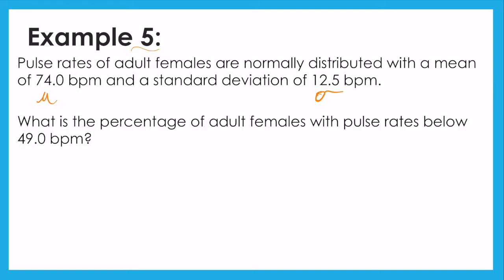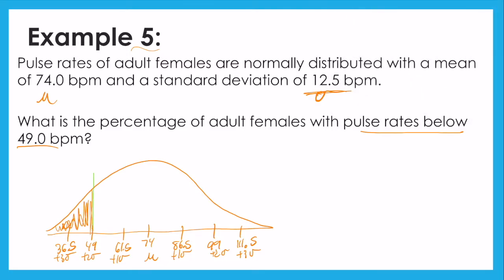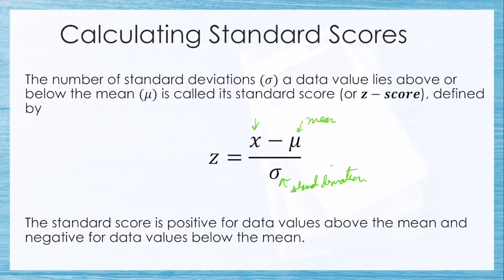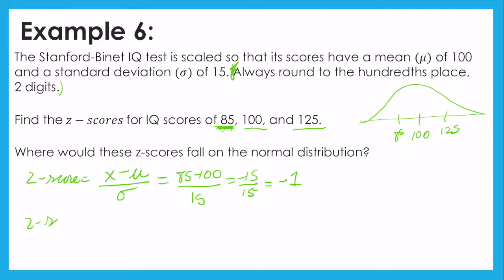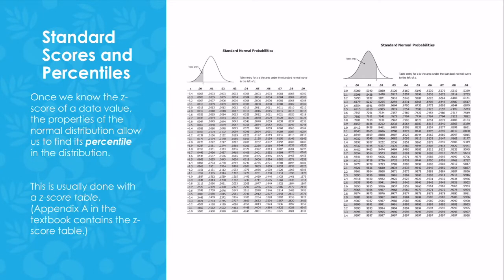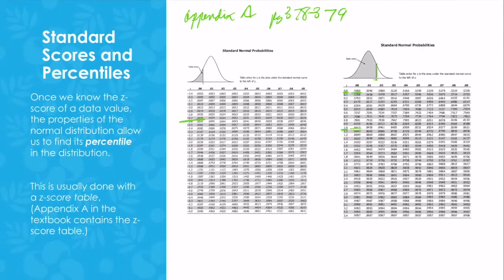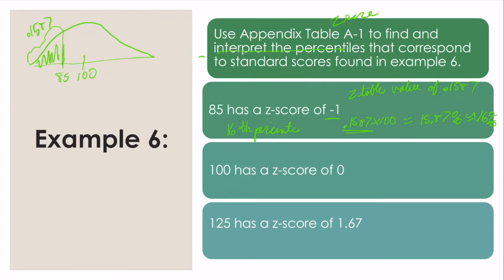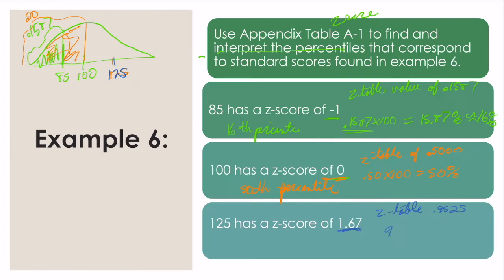MTH1100 Section 5.2 Part 3